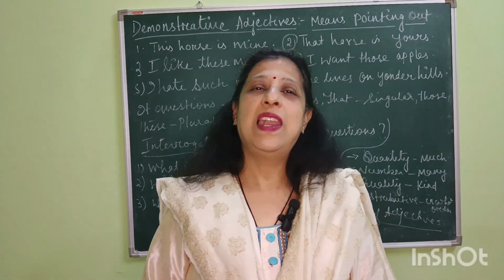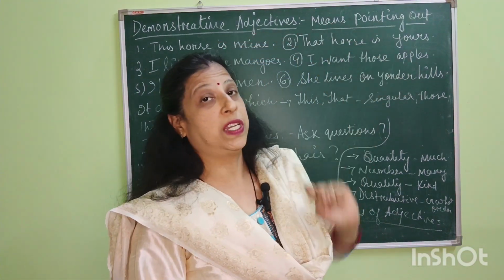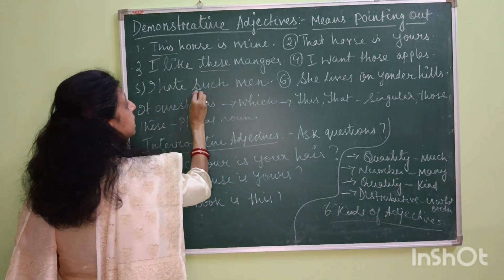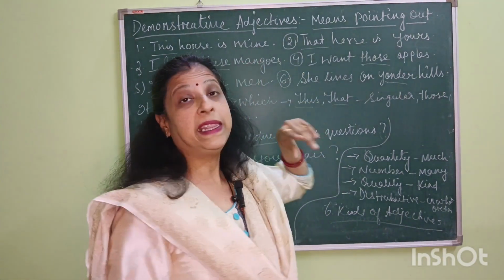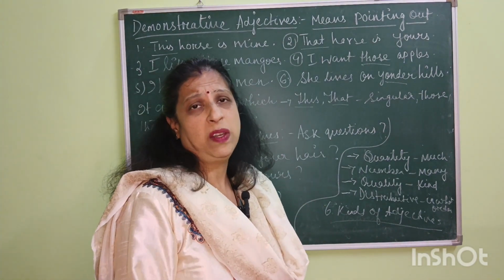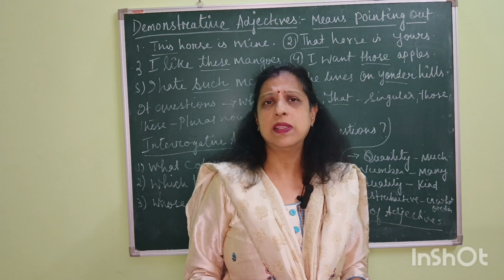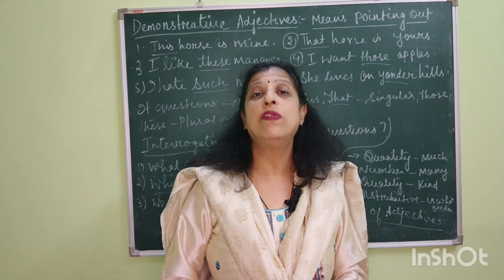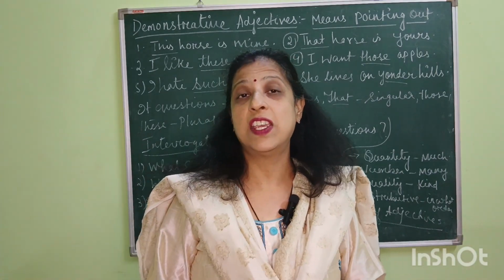Adjective part 4 by Sharmila English Class